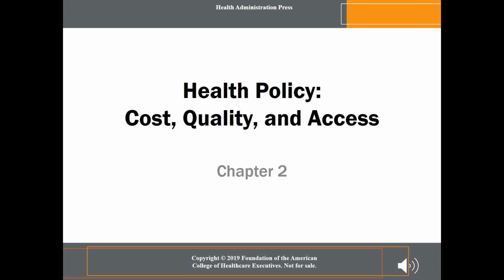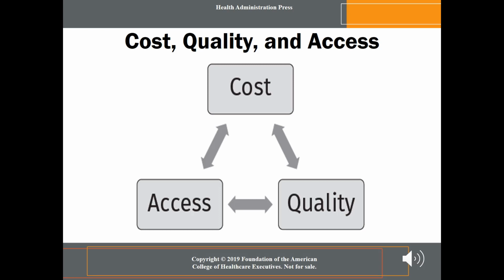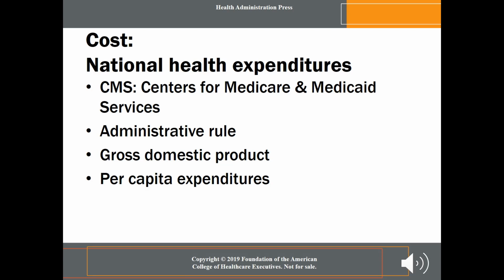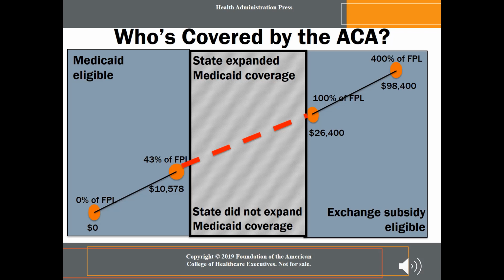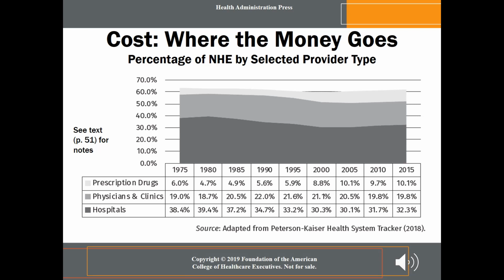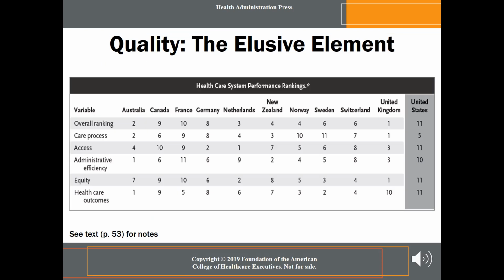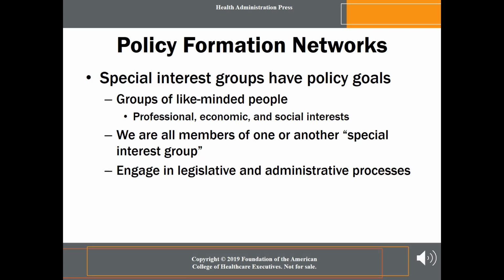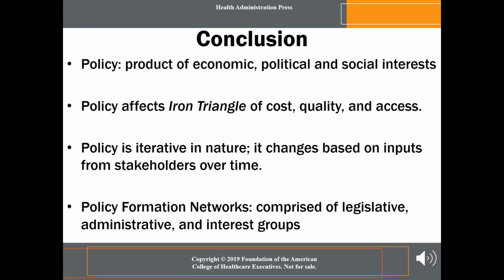Health Policy: Cost, Quality, and Access